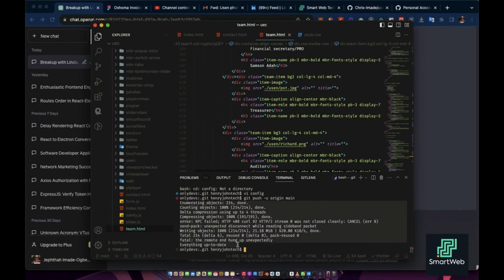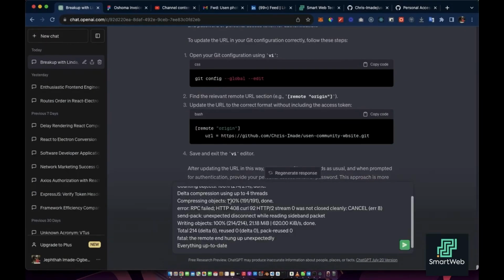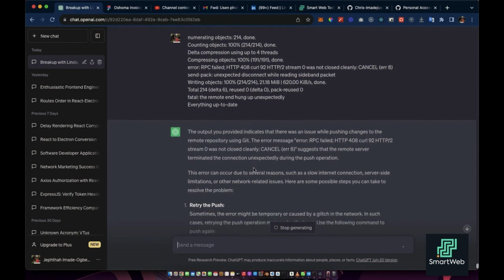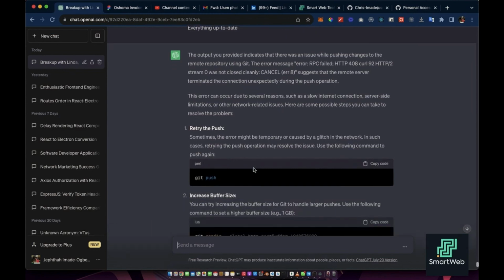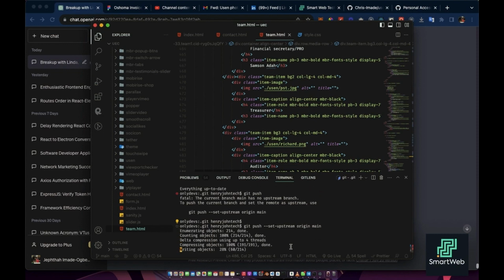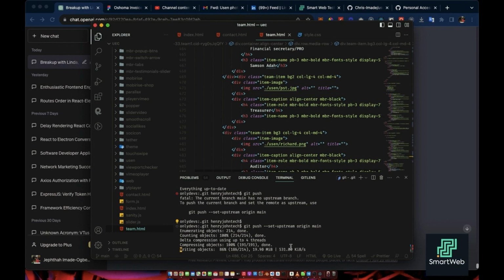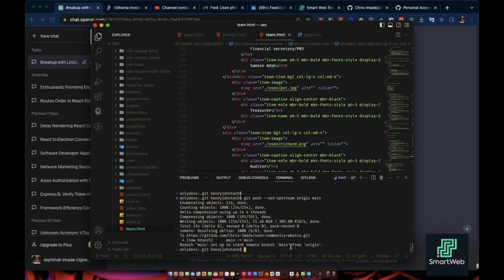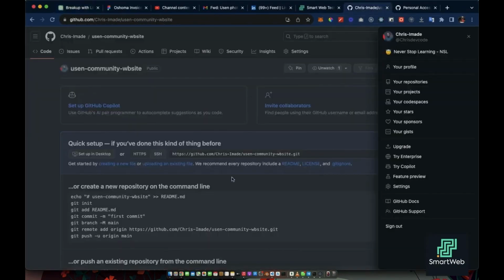Chat GPT resolve Git remote end hung up unexpectedly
🚀 Solving Git Remote End Hung Up Unexpectedly | Step-by-Step Guide 🚀

Are you tired of encountering the frustrating "Git Remote End Hung Up Unexpectedly" error while pushing your code to remote repositories? Don't worry; we've got you covered! In this comprehensive YouTube video, we'll walk you through the exact steps to resolve this pesky issue using Chat GPT's expert guidance.

Our step-by-step tutorial will equip you with invaluable troubleshooting tips, demystifying the error's root causes, and providing clear solutions. With Chat GPT's insights, you'll gain the confidence to overcome this error like a pro and streamline your Git workflow effortlessly.

🔧 Whether you're a seasoned developer or a newcomer to Git, this video is tailored to empower you with the knowledge needed to conquer the "Git Remote End Hung Up Unexpectedly" challenge. Join us on this journey to elevate your version control skills and leave the frustration behind!

🎯 Don't miss out on this informative and engaging video. 🎬